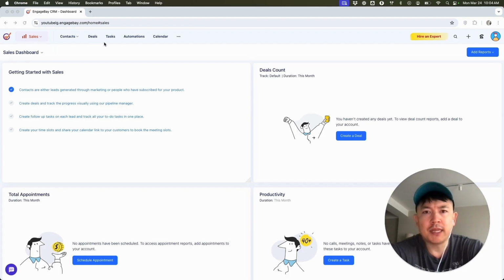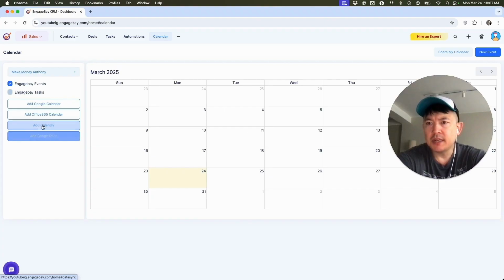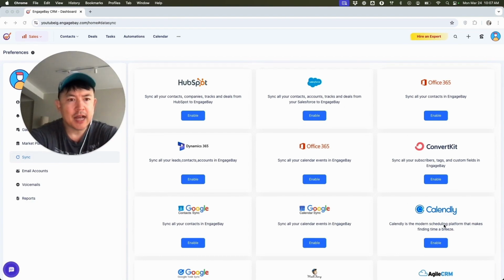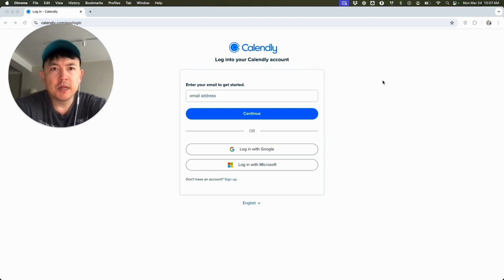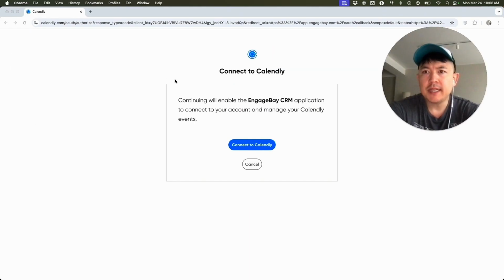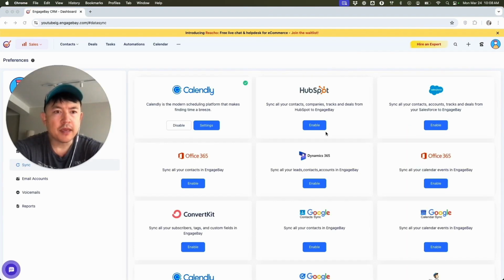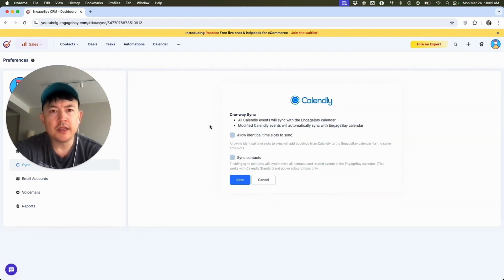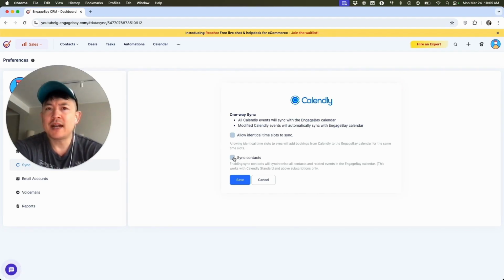✅ How To Link Connect Calendly to EngageBay CRM 🔴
EngageBay is an all-in-one marketing, sales, and customer service platform designed to help businesses grow by streamlining their processes. It offers tools for email marketing, CRM, automation, landing pages, social media management, and help desk support. With a user-friendly interface, EngageBay helps businesses manage customer relationships, nurture leads, and improve overall marketing efficiency. It's especially useful for small and mid-sized businesses looking for an affordable and comprehensive solution.